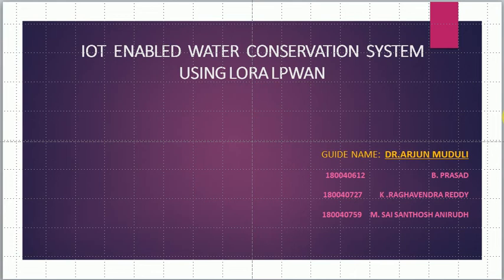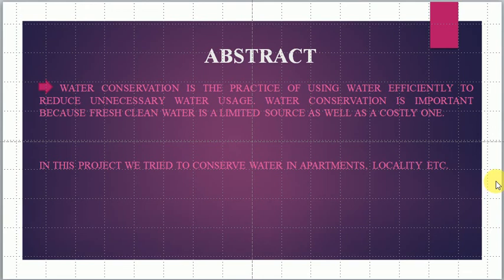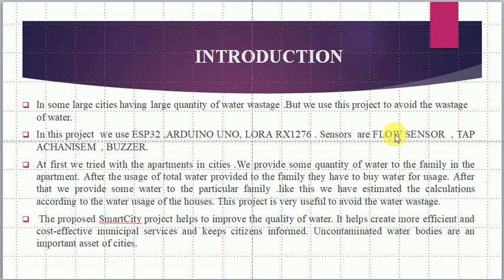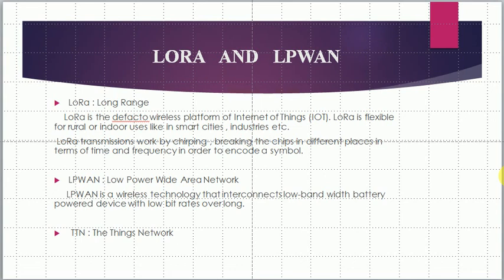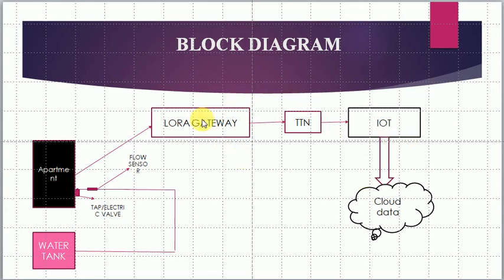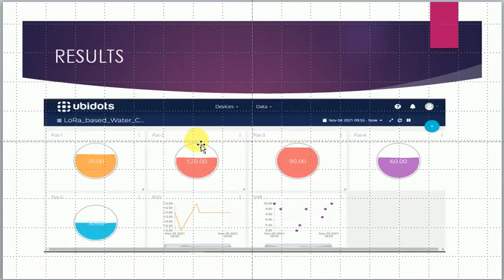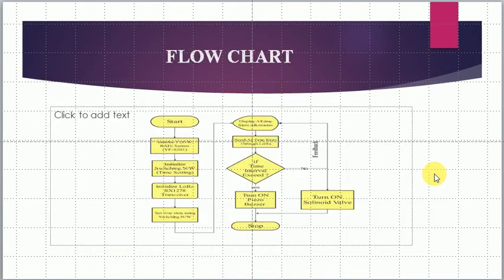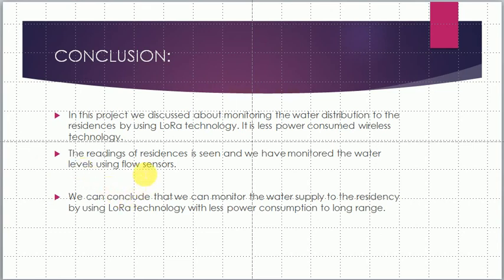159 IoT Enabled water Conservation System using LoRa LPWAN Networks